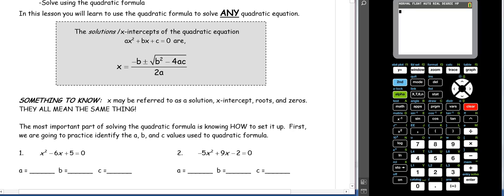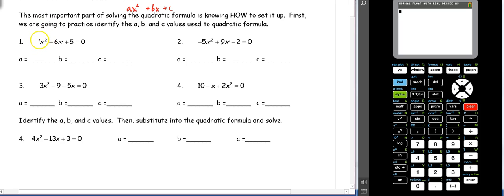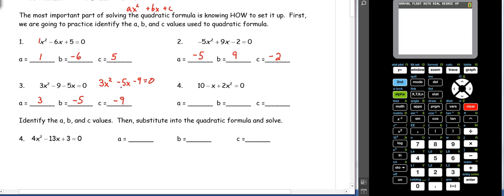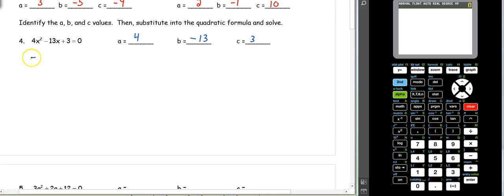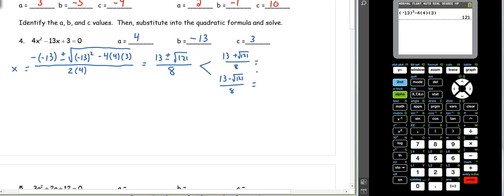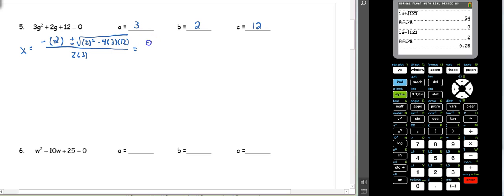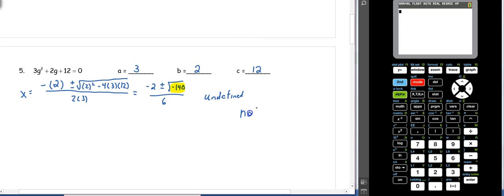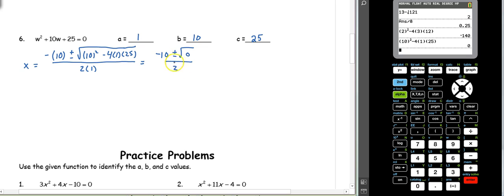D5 Quadratic Formula part